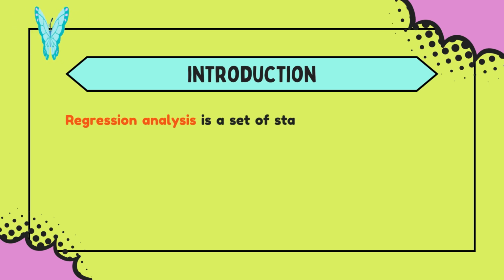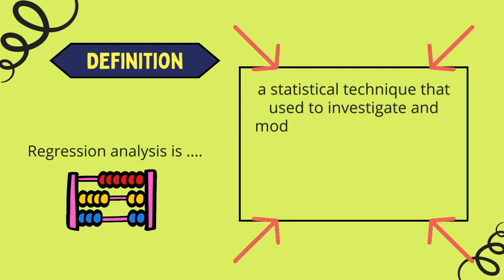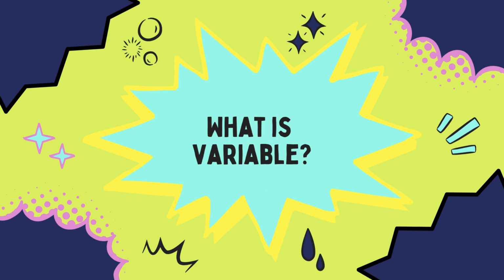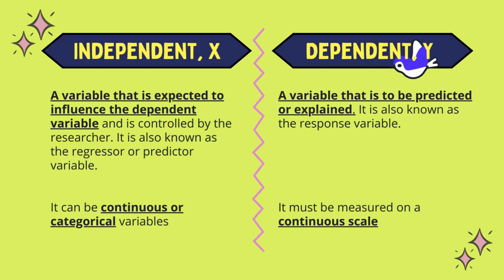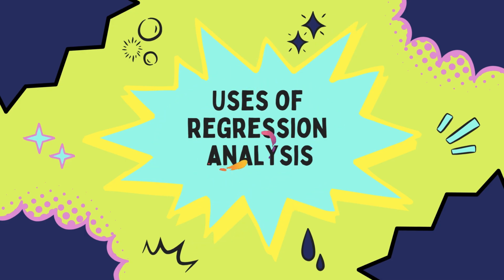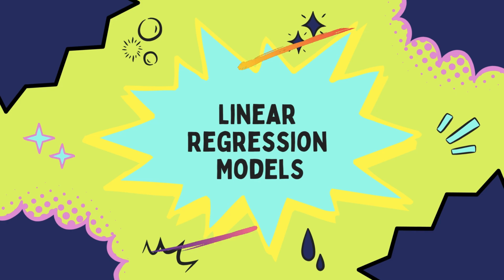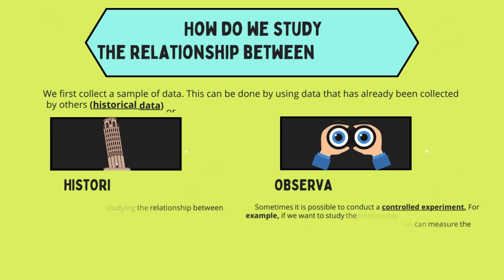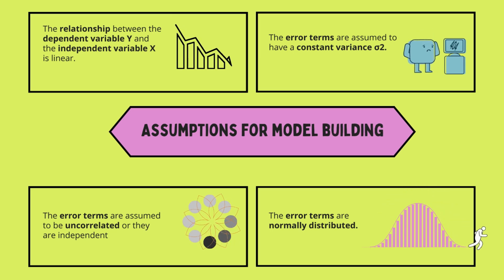Chapter 1 Teaching Video STA450 MOOC